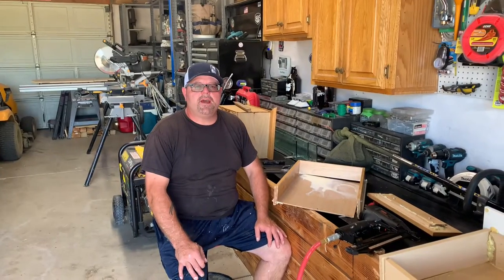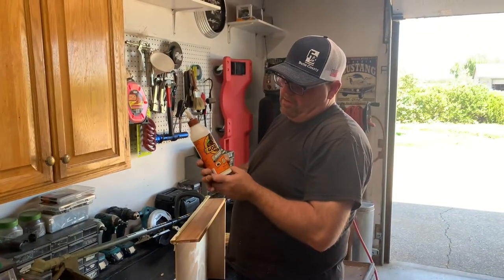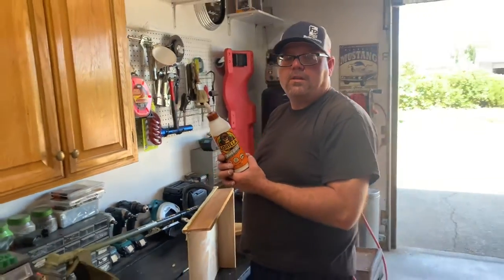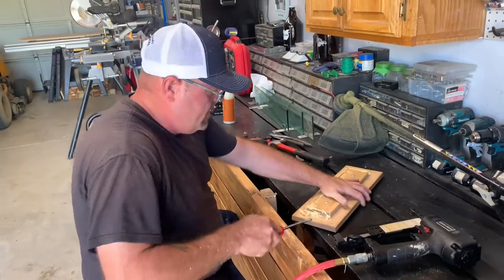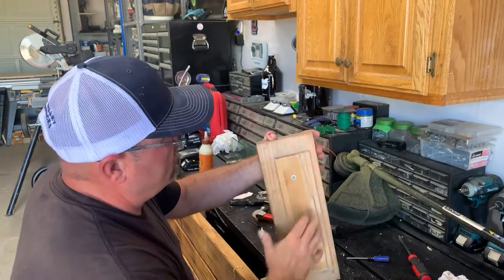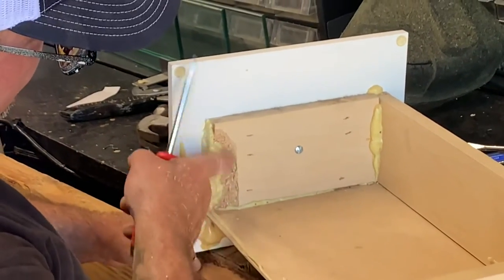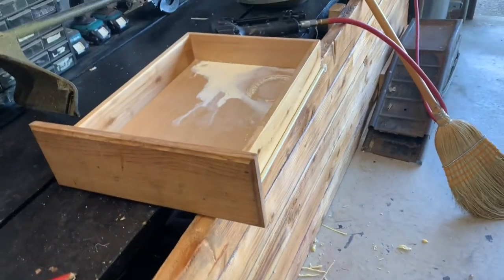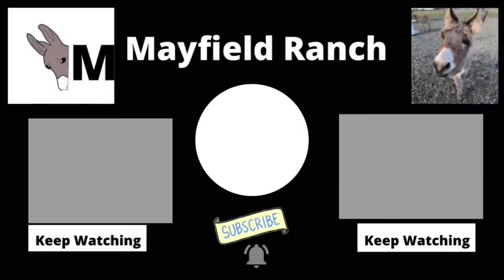How to fix a broken cabinet drawer | Rental House Repair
How to fix a broken cabinet drawer. We just had tenants move out of our rental house and they left it in quite a mess. Today Gary shows you how to repair broken cabinet drawers.

One drawer is a kitchen cabinet drawer and this drawer is oak. The other one is a bathroom cabinet drawer that is pressed wood. The repairs on both are similar. The bathroom drawer requires a bit more structure to be added to the frame to secure the drawer sides back together properly.